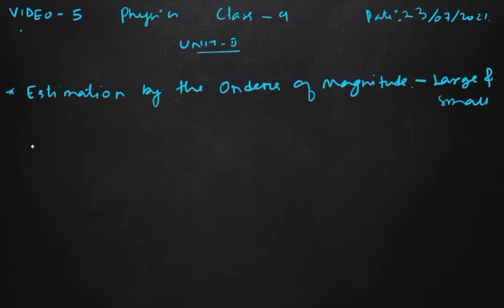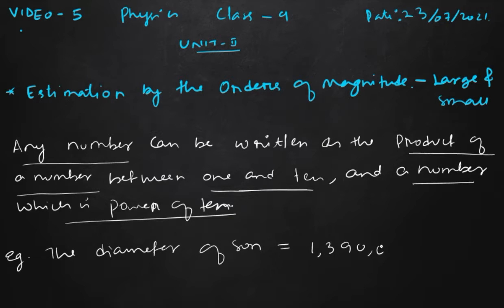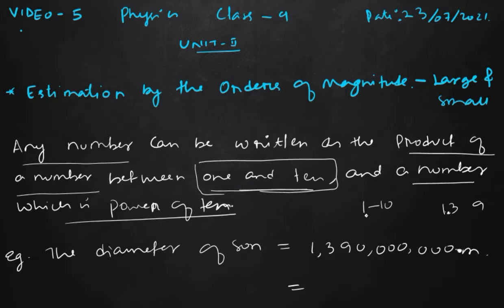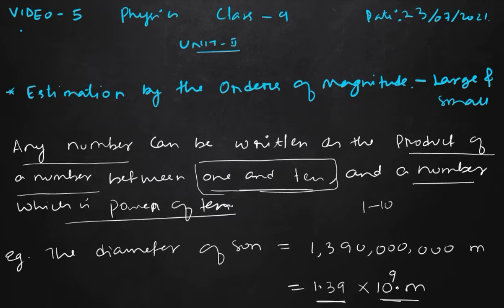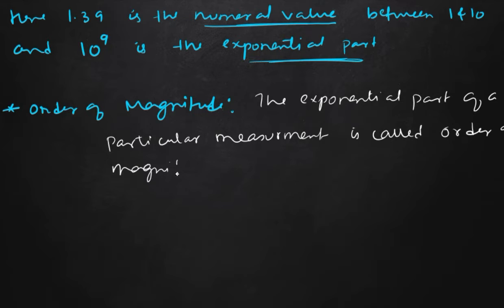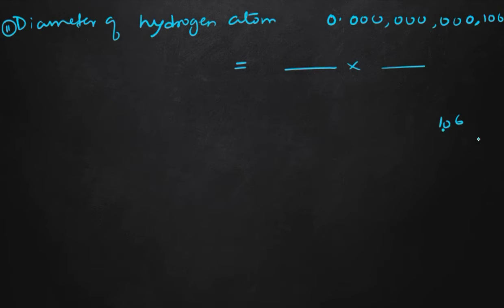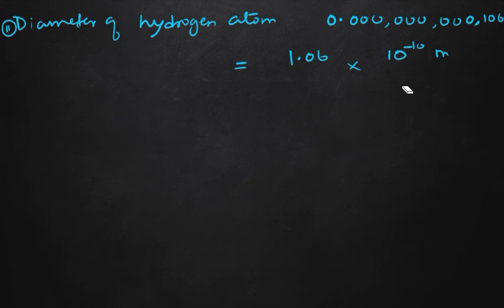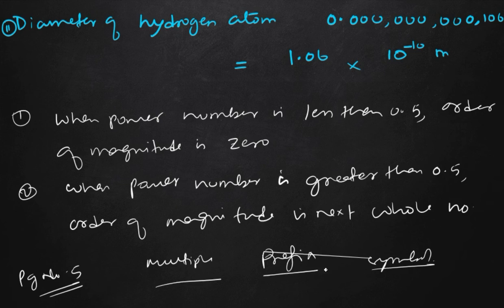Physics 9 | Video 5 | Chapter 1 | ICSE